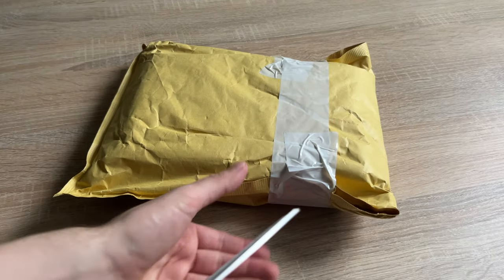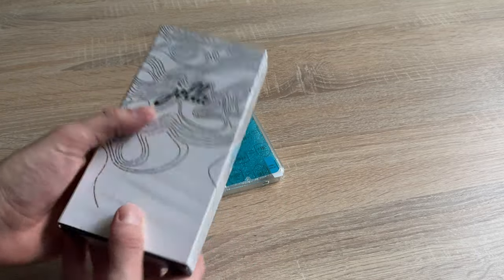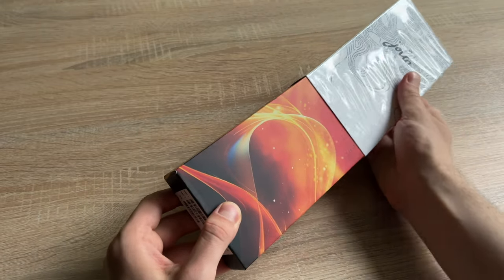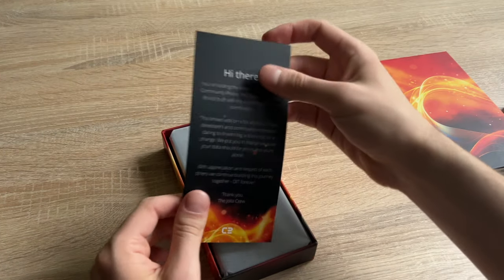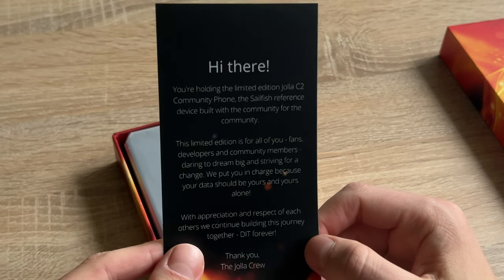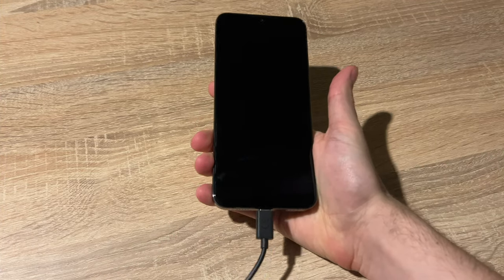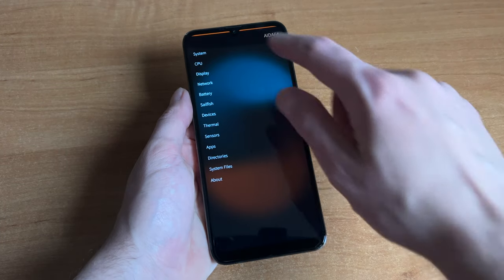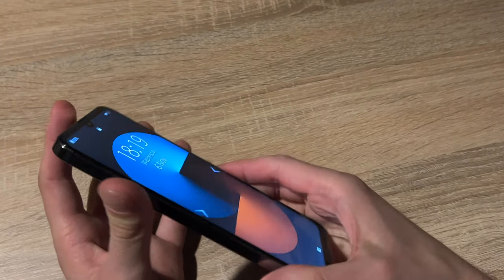Jolla Phone 2 aka Jolla C2 - unboxing and first impressions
Finally received my Jolla C2! (I prefer to call it "Jolla phone" 😊)
It is giant! The biggest Linux phone ever :)
Looks great, by the way, much prettier than on images.

First boot went fine thanks to instructions. Shipped firmware has some issues with first boot, so be sure to check Jolla's instructions if you ordered C2:

Current OS version for C2 is 5.0.0.21. I'll need some time to make a full review, also hope performance fixes are on the way.

(yes, you can use VPN if you're not in the EU/UK/Norway/Switzerland, your payment will go through anyway)

✨ Sailfish OS community

00:00 Intro
00:40 What this smartphone is
01:10 Unboxing
01:38 First boot, initial setup, and update
02:51 Tech specs
03:04 Design
03:23 Full review soon!